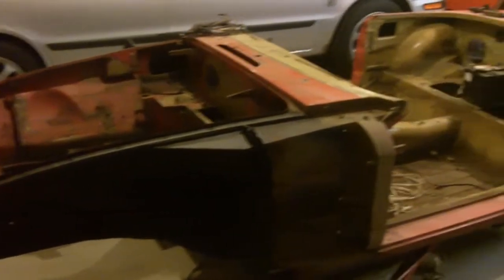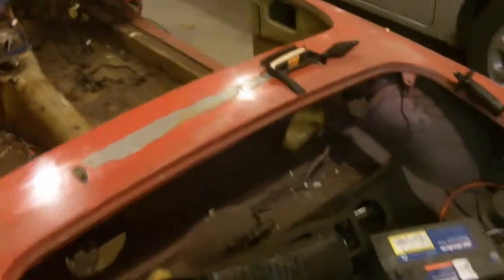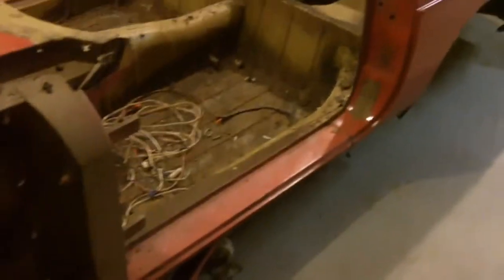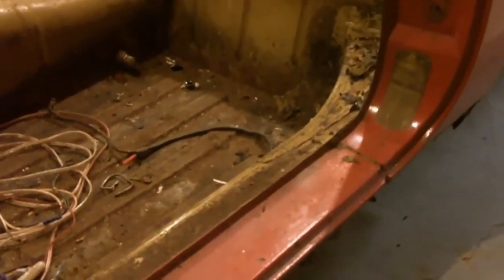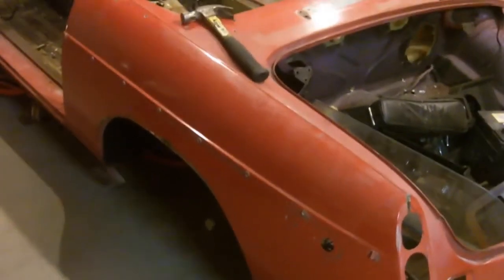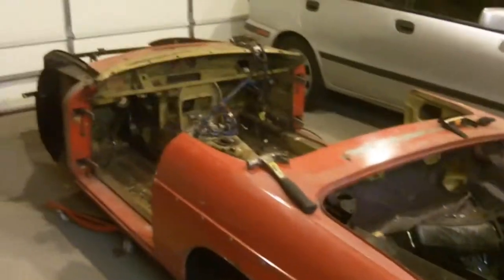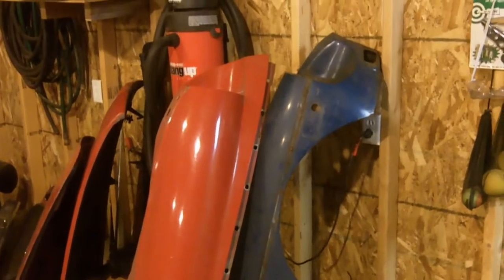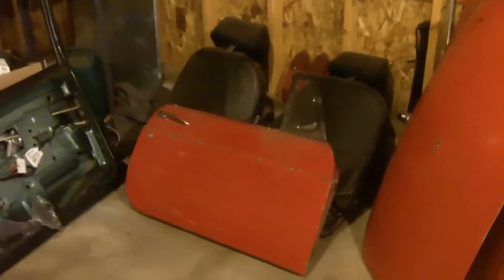MG51 - A Quick Recap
It's been a while since I worked on the MG B so I thought I'd do a little recap and bring everyone back up to speed.